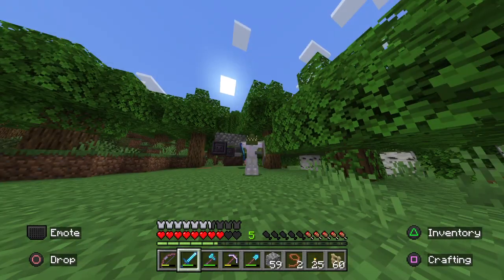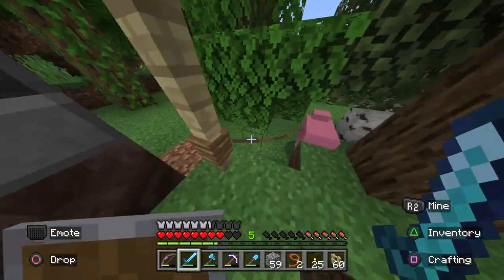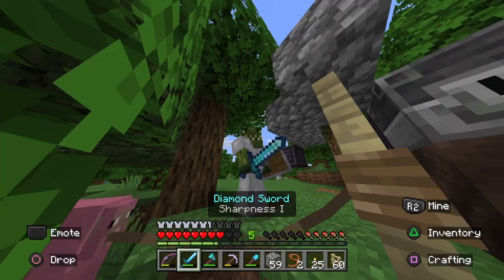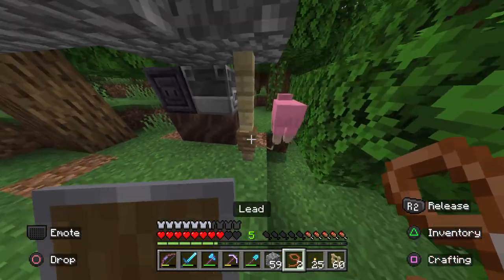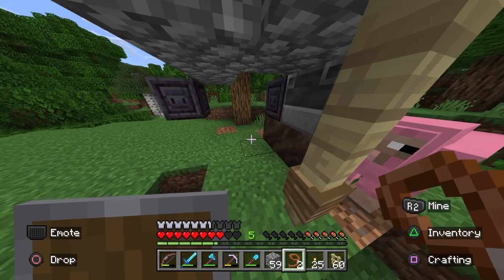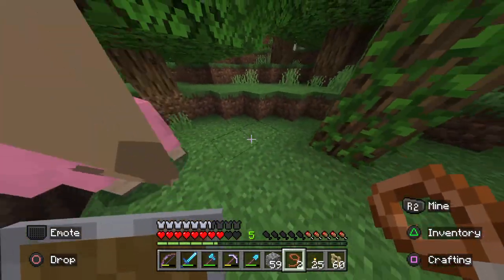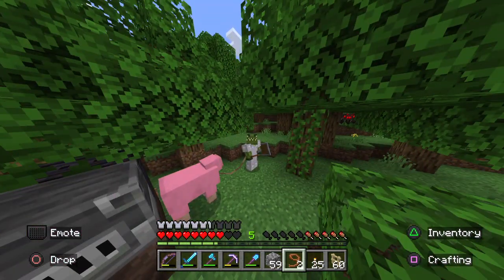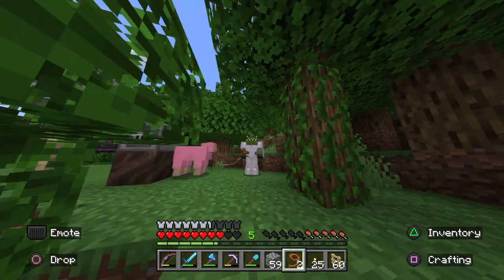Minecraft PINK SHEEP!!!! Pink Sheep Survival